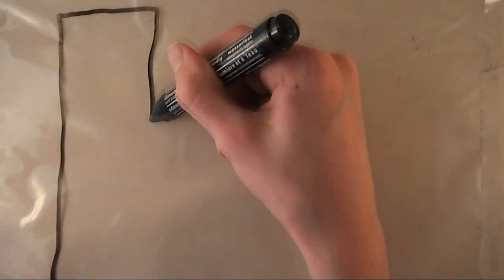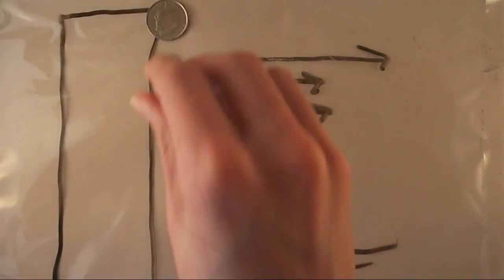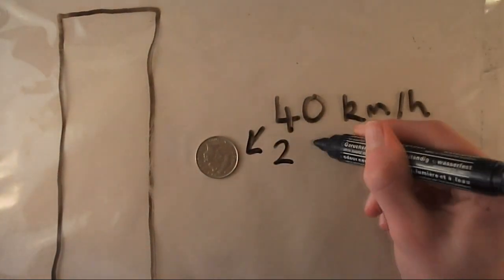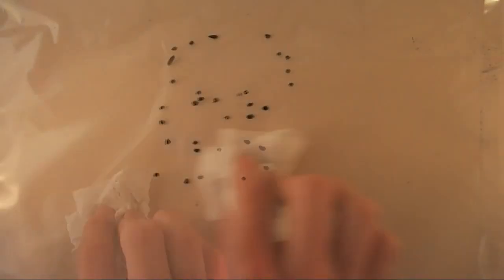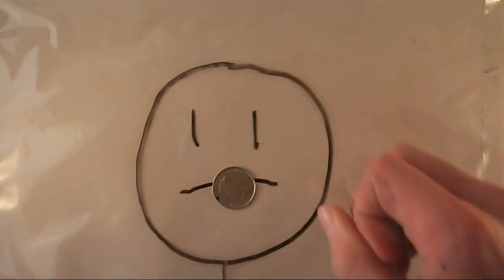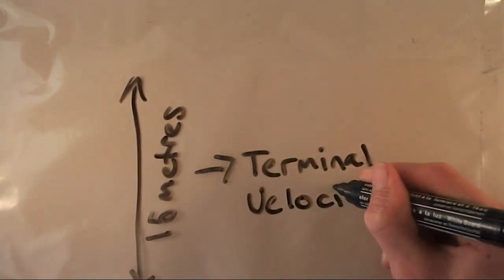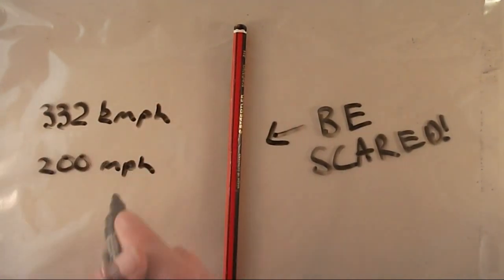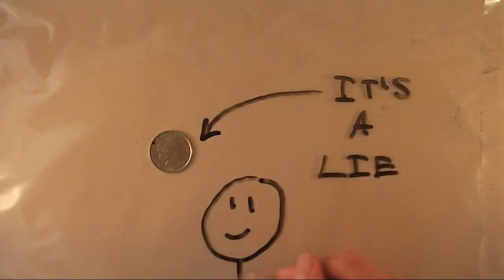Could A Penny Falling Off The Empire State Building Kill You?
Did you know in a recent survey one of the most asked science questions was whether or not someone could be killed by a penny falling from the Empire State Building? Let's see if this is actually possible though and if you dropped a penny off the empire state building would it kill someone?